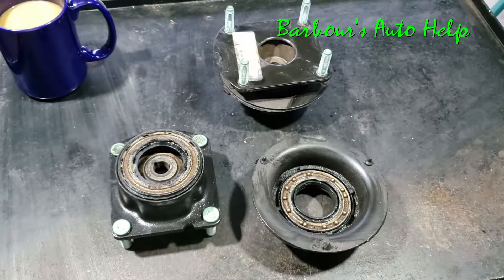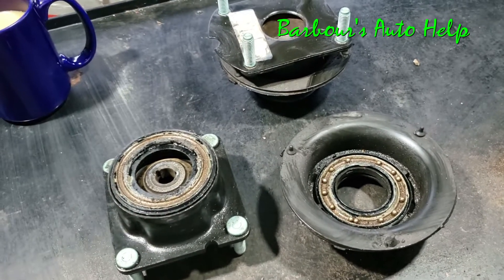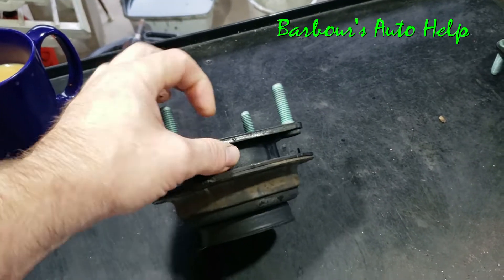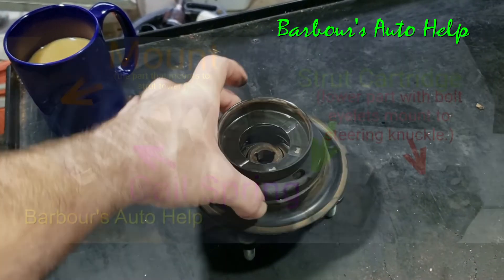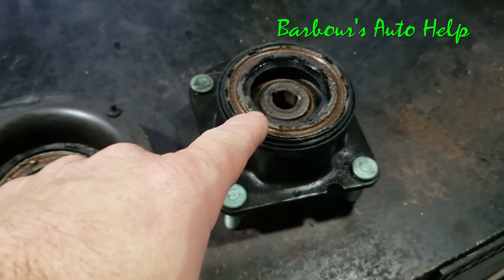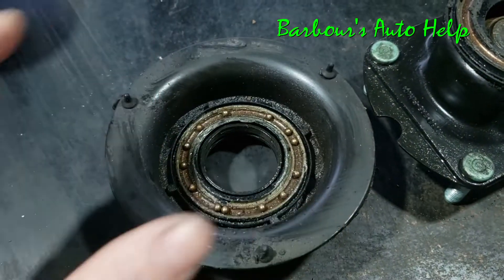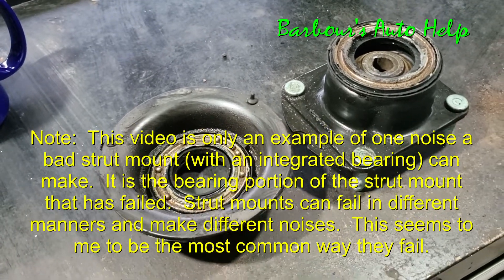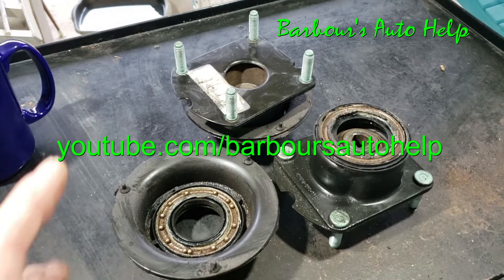Inside A Bad Strut Mount Bearing And What Causes It to Make Noise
In this video I feature a couple of strut mounts with an integrated bearing, one bad and one good.  I go over how the strut mount works.  I also show what the inside of the bad strut mount looks like and what causes it to make noise such as the one featured in the video linked below.  I also go over what causes it.

Note: The strut mounts featured in the video has the bearing built into it.  Some strut mounts do not come with an integrated bearing.  It is the bearing portion of the strut mount that makes the noise discussed in the video.  Strut mounts and bearings can and do fail in different manners.

Also, this video is only information.  It is not a guarantee that the noise you hear on your vehicle, even if it sounds like the noise discussed, is a strut mount bearing.

Here is a link to that video discussed in the video and mentioned above.: